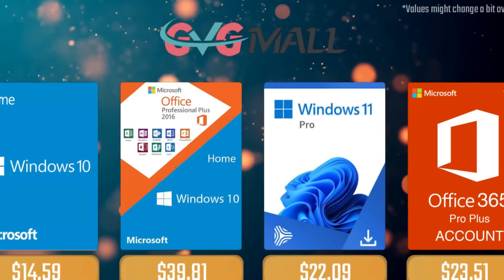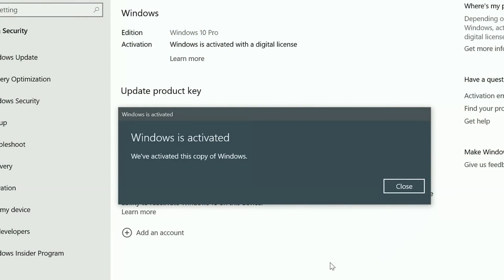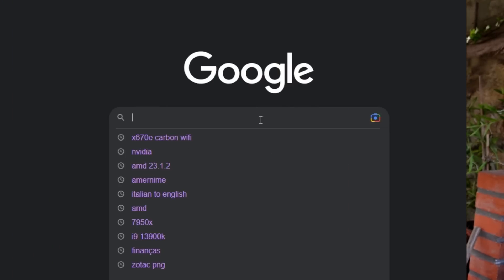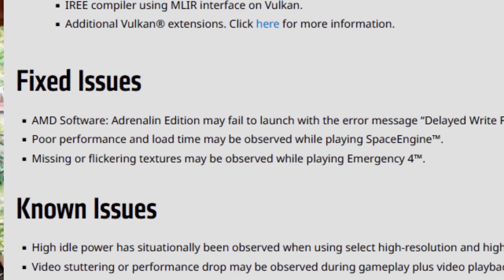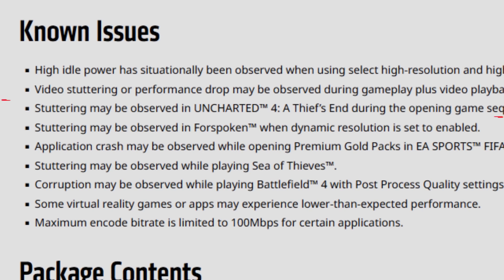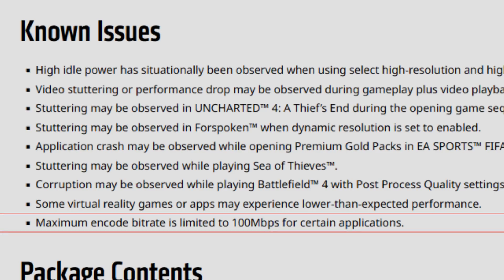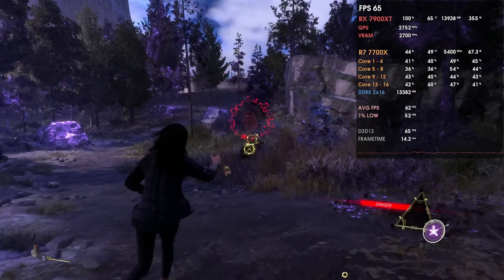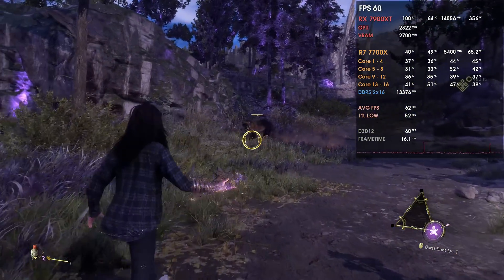AMD Adrenalin 23.1.2 Drivers | Some Fixes and Forspoken Support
00:00 - Intro and Information
02:53 - Release Notes
06:58 - My Experience with these drivers (Fixes and Problems)
09:13 - Conclusion

09:59 - Forspoken - RX 7900XT - 23.1.1 vs 23.1.2
10:32 - Forza Horizon 5 - RX 7900XT - 23.1.1 vs 23.1.2

11:19 - Channel Members
11:39 - More Videos